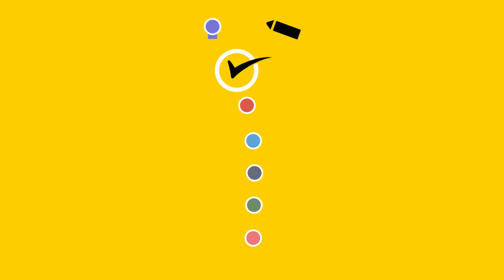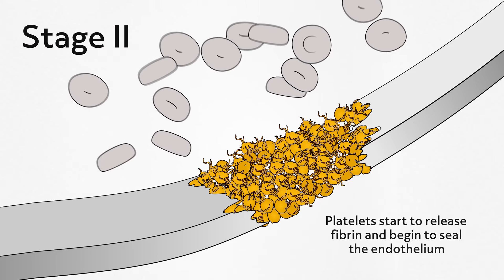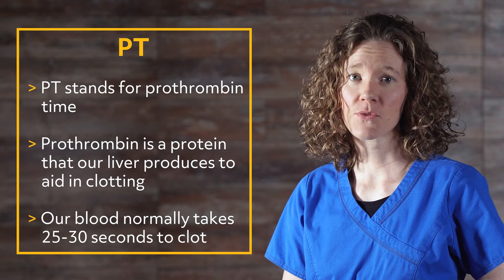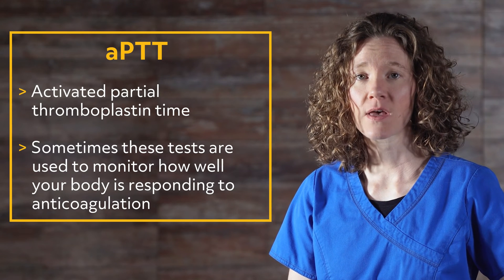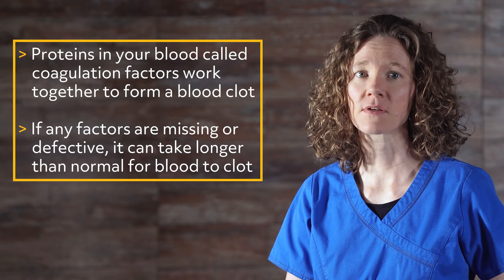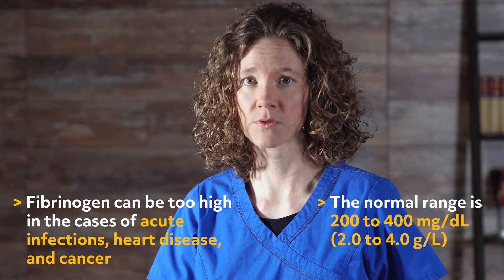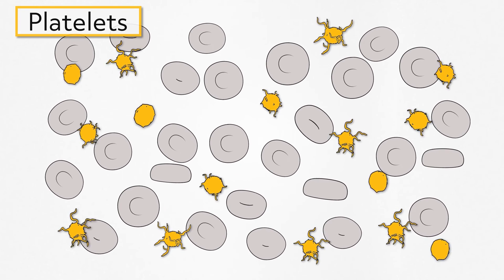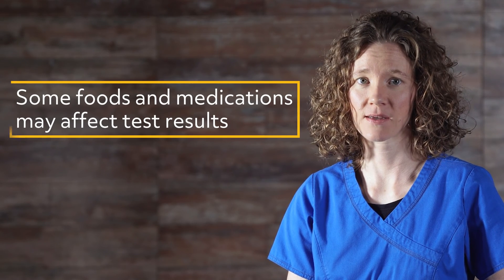What is a Coagulation Profile Test?